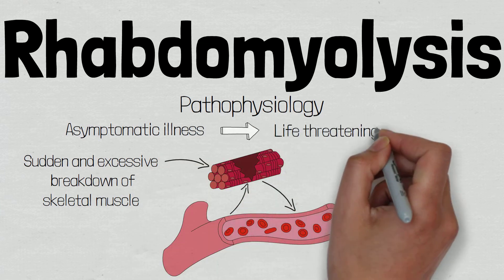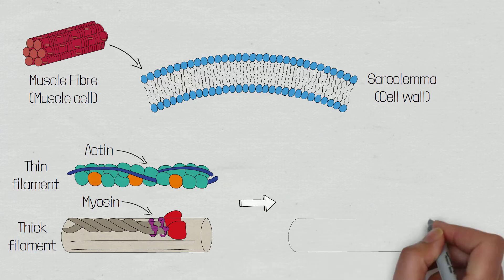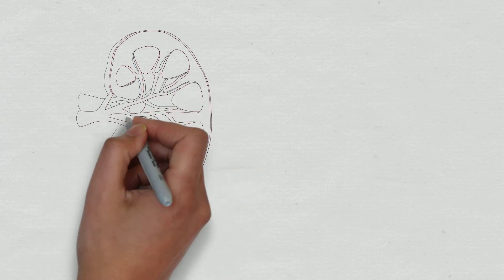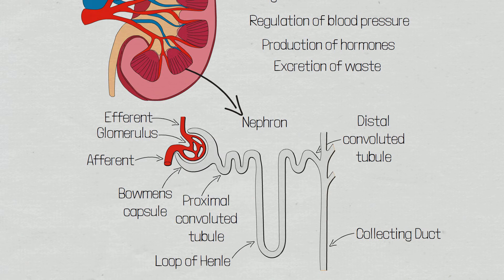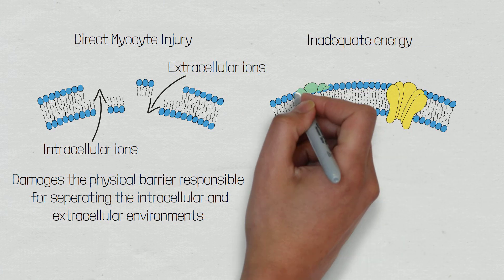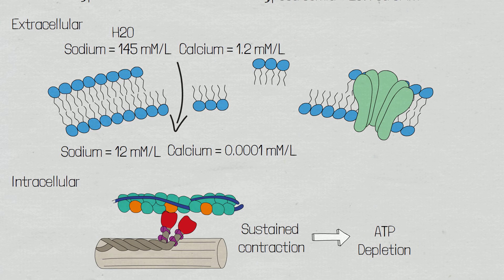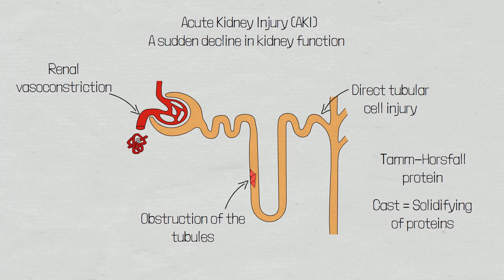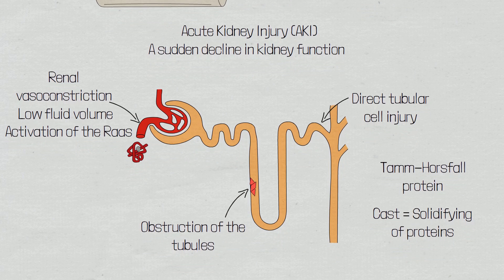Rhabdomyolysis: Pathophysiology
In this video we explain the pathophysiology of Rhabdomyolysis. We use simple explanations and diagrams that are easy to understand, aimed at helping medical students and healthcare professionals of all levels.

Timestamps:
00:55 - Anatomy & Physiology
07:04 - Pathophysiology
14:51 - Summary

Rhabdomyolysis is a clinical syndrome where there is a sudden and excessive breakdown of muscle fibre. This breakdown causes the release of the intracellular components of the muscle cell to enter general circulation. Excessive muscle breakdown is caused by either direct muscle injury or inadequate energy supply to the muscle cell. Muscle cell injury or energy depletion results is an excessive breakdown of the cell, leading to an intracellular influx of sodium and calcium. This causes sustained myofibril contraction, damage to the cytoskeleton of the muscle cell and rupture of the cellular membrane. Causes can either be traumatic or non-traumatic and symptoms can range from ranges from an asymptomatic illness to a life threatening condition.

Thank you for watching and I hope you found this video helpful, be sure to check out our video on the signs, symptoms, investigations, diagnosis and management of rhabdomyolysis, and if there are any topics you would like us to cover then please leave a comment in the comment section below.  We really appreciate your feedback as it helps us to design better quality videos.